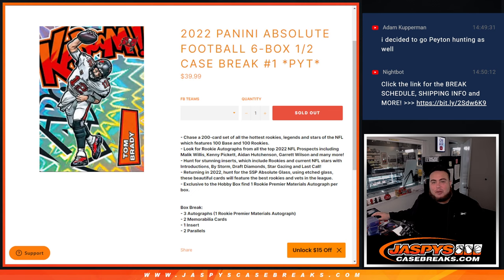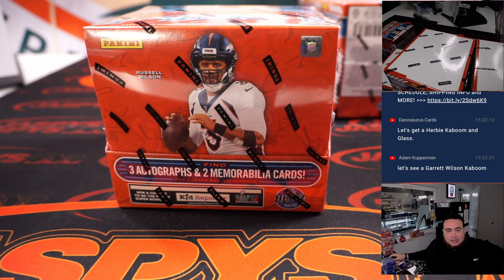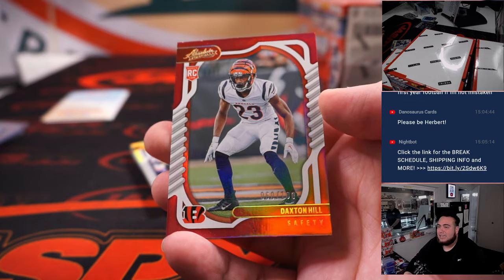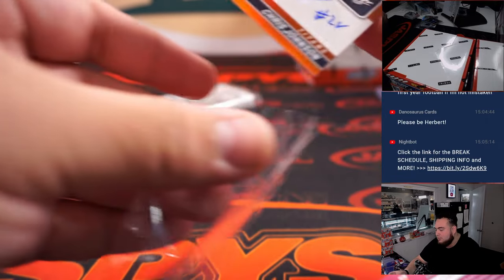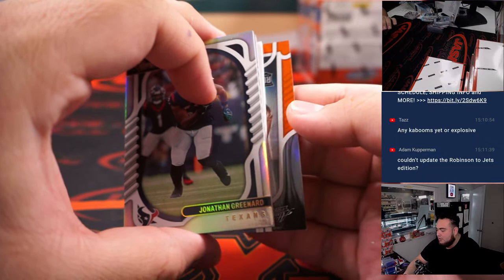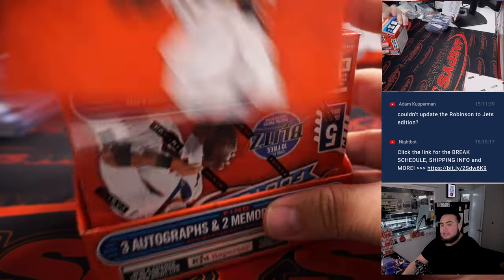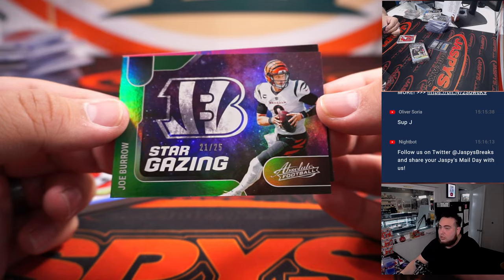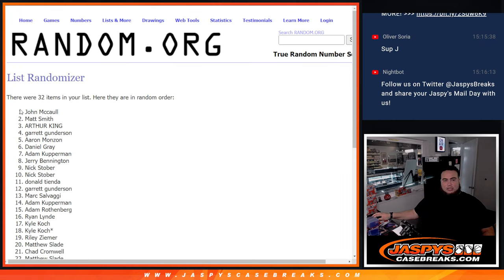F. 12/2/22 - 2022 Panini Absolute Football 6-Box 1/2 Case Break #1 *PYT*